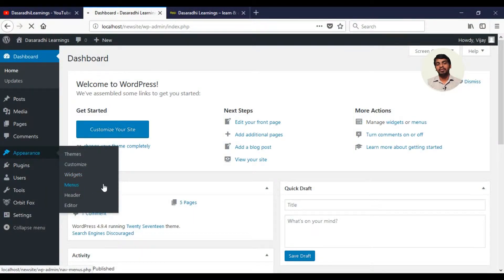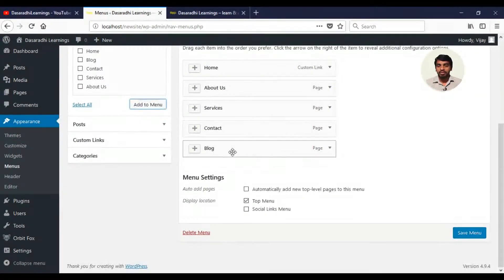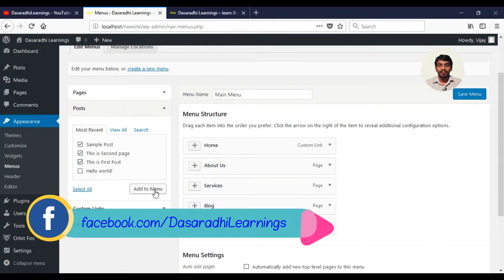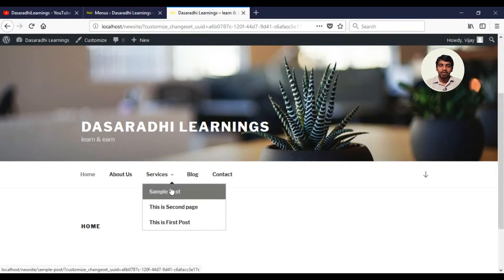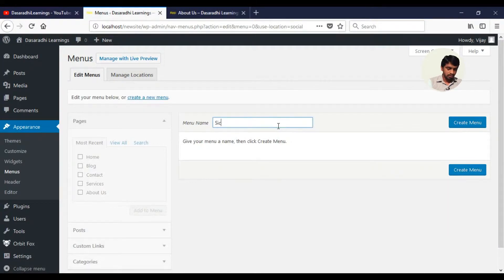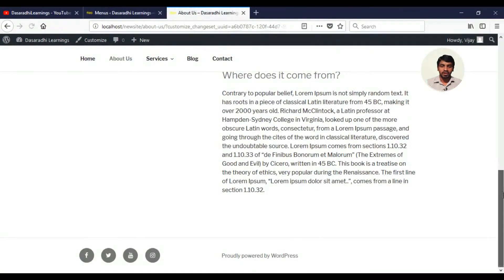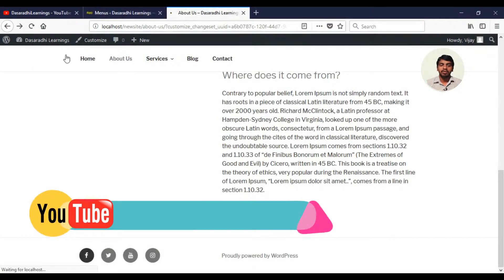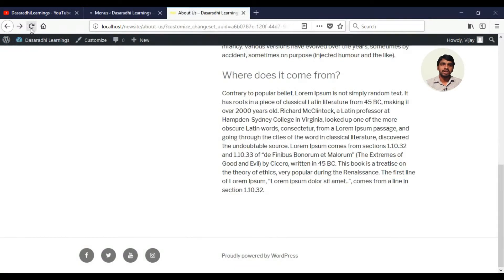Wordpress Telugu Tutorials | How to create menus in wordpress in telugu| Blogger VJ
Wordpress Telugu Tutorials | How to create menus in wordpress | Blogger VJ
Wordpressmenus
In this tutorial we teach How to create menus in wordpress in telugu. Wordpress menus are also important for ranking sites to Google. This tutorials are designed for complete beginners. If you like this video, share a word about

Wordpress Telugu Tutorials | What are the  Settings should be Change in WP Dashboard | Blogger VJ

For photoshop tips & trics

Learn Photoshop Tutorials from the beginning

Learn MS Word 2010